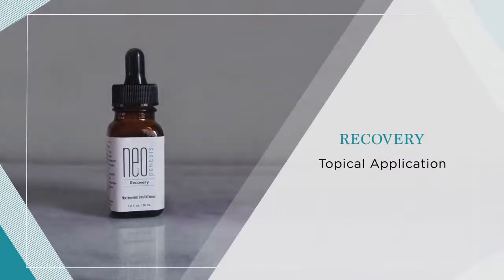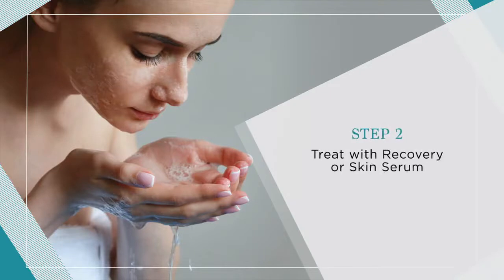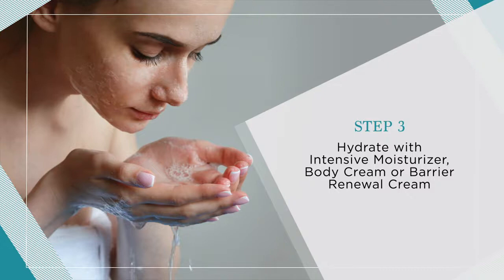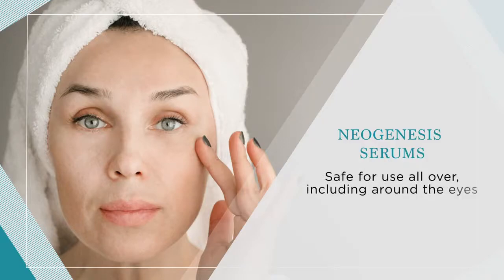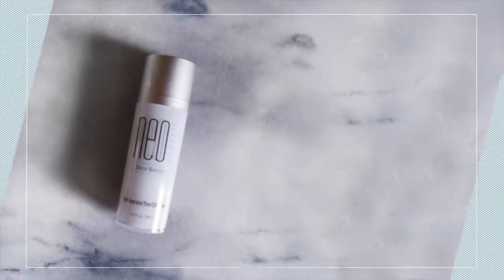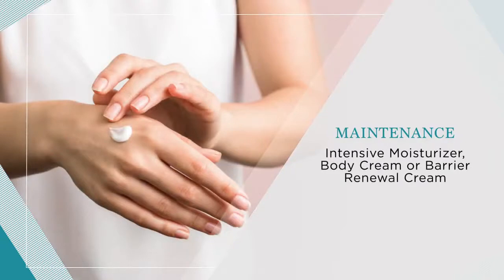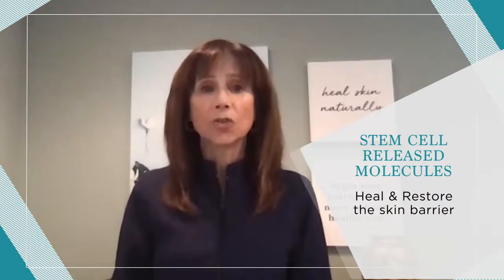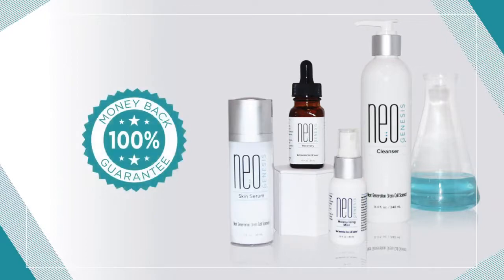Eczema Relief: Soothing Eczema and Nourishing the Skin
Learn more about soothing eczema irritation from Pam Vendetti.

A form of dermatitis, Eczema shows up as redness, itching, minute papules, and later by scaling and pigmentation. Known for its intense itch that can lead to scarring, NeoGenesis products can help provide relief and nourish the skin, bringing comfort to the areas affected.

Products mentioned:

NeoGenesis Cleanser is a naturally formulated cleansing gel that gently removes excess oil, dirt, and daily buildup while maintaining the moisture barrier and natural pH balance of the skin. It works well on sensitive skin by soothing irritation.

A breakthrough in skin science and abundant in our patented S²RM® technology, Recovery is a powerhouse serum that improves the appearance of aging skin. It is safe to use on sensitive skin and acneic skin. Calms and soothes skin redness and irritation.

Age-defying serum contains our patented S²RM® technology including potent antioxidants and peptides to deliver the nutrients your skin needs. Improves the appearance of fine lines, wrinkles and refines skin tone and texture.

Boost your glow with Intensive Moisturizer, providing enhanced hydration through our patented S²RM® technology, antioxidants, and peptides to support and nourish the skin. Improves the appearance of overall tone and texture of the skin.

Barrier Renewal Cream is a lightweight, hydrating, reparative cream for all skin types, including acneic and barrier impaired skin, as well as, dry, sensitive or irritated skin. Improves the appearance of fine lines, wrinkles and environmental damage.

NeoGenesis Body Cream is a luxurious age-defying cream for all-over, deep hydration. It utilizes S²RM® technology to help support the skin barrier. Body Cream has a light feel that absorbs immediately and may be used on the face and neck.

Great skin, all day, every day with NeoGenesis.  Powered by science.